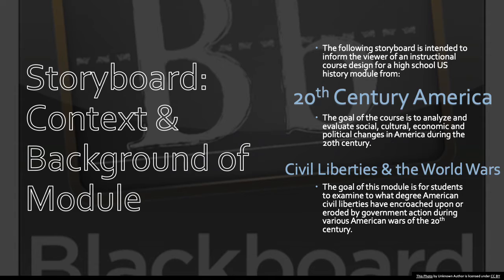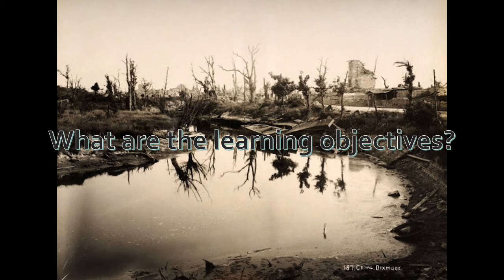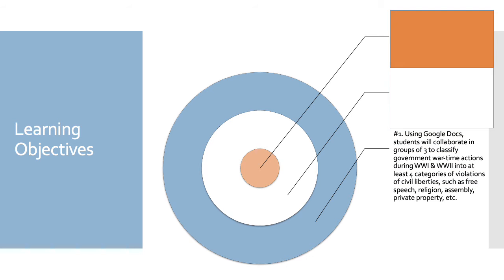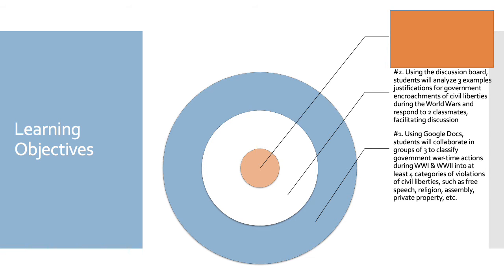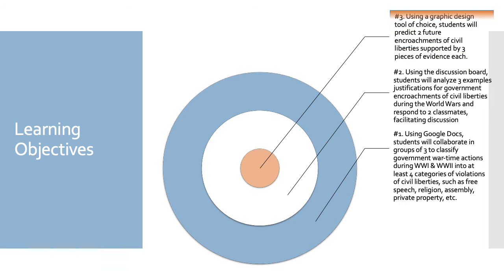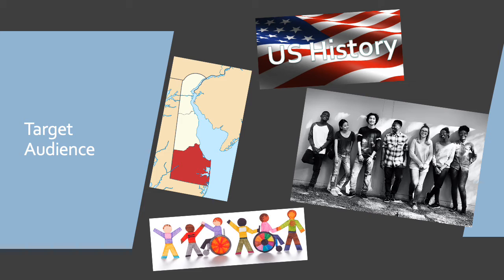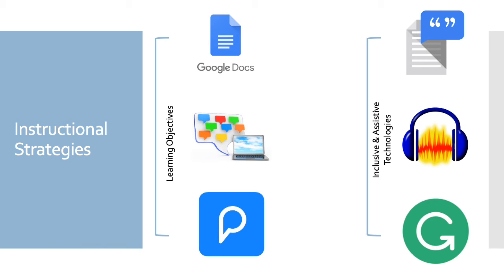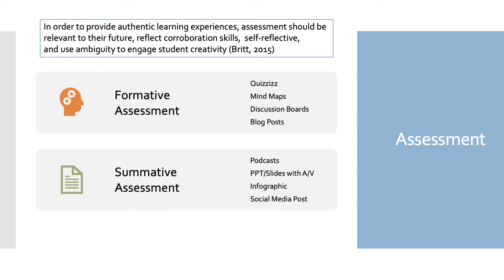DL5733 Module #4 Application MW